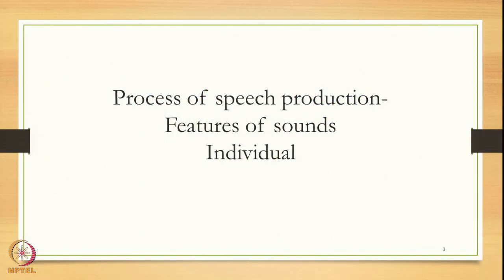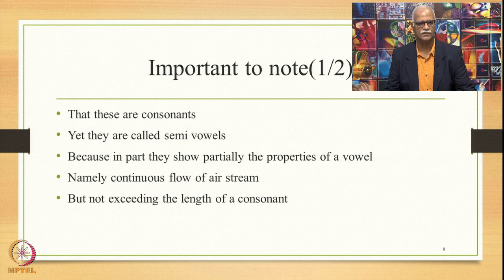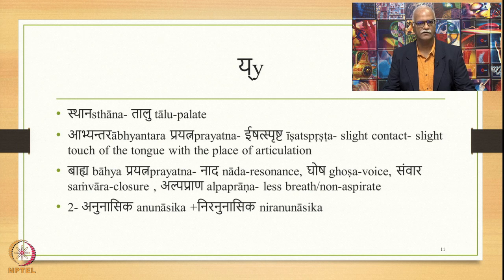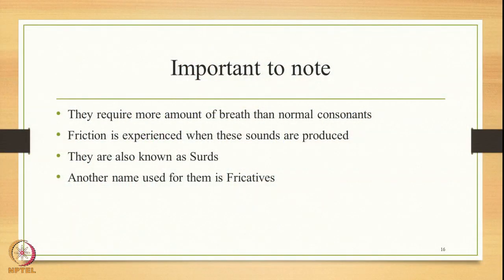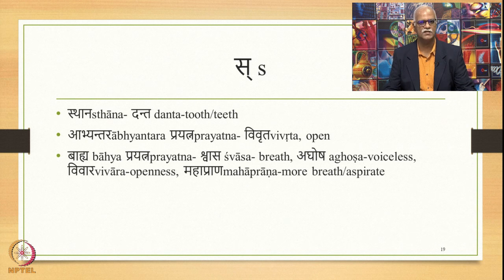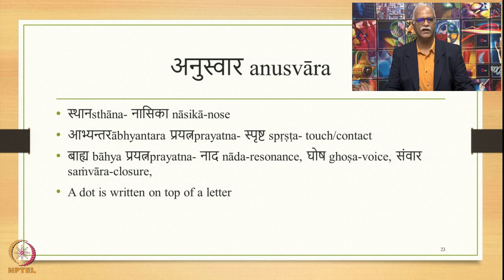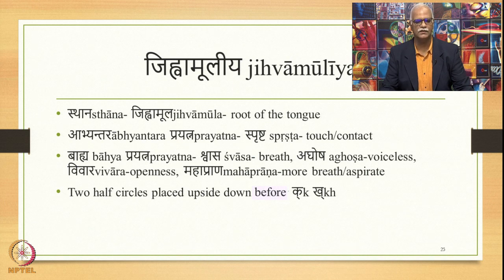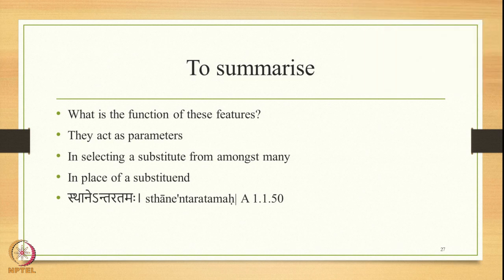Week 7: Lecture 31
Week 7: Lecture 31: Process of speech production- Features of sounds-Individual-Consonants